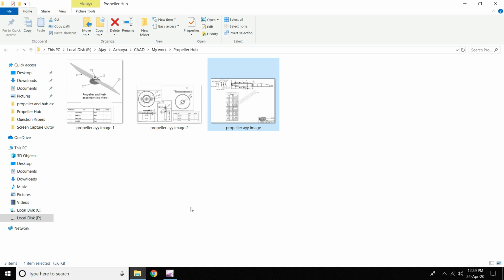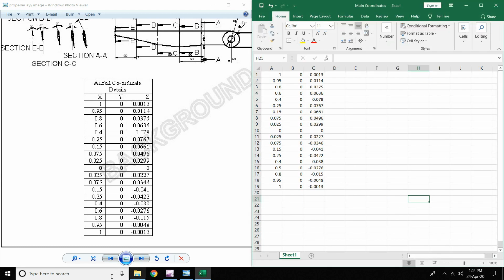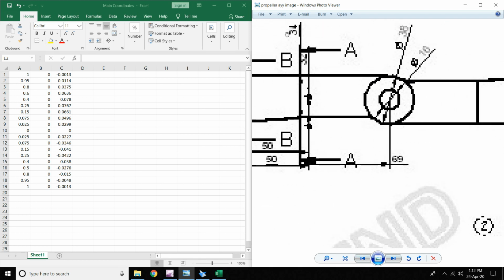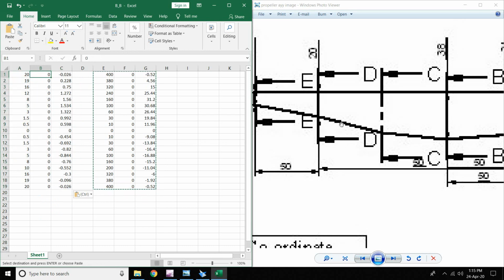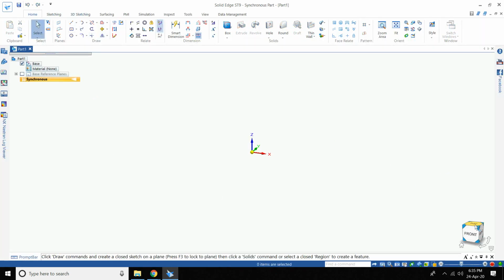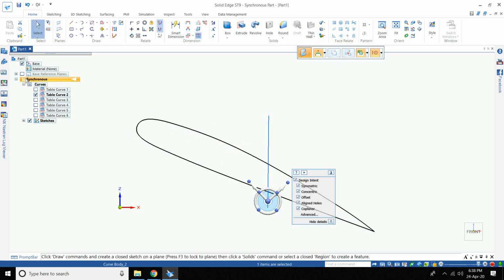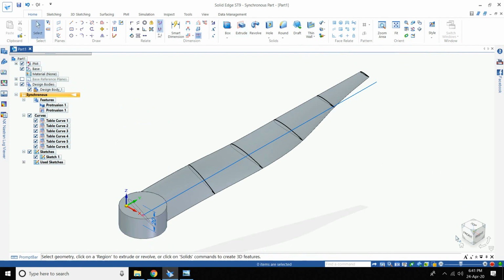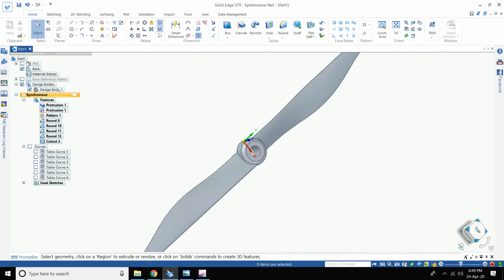03 Propeller part design (Propeller Hub - Assembly)